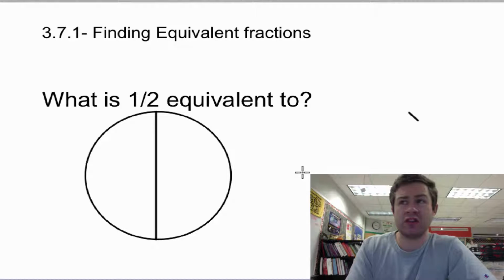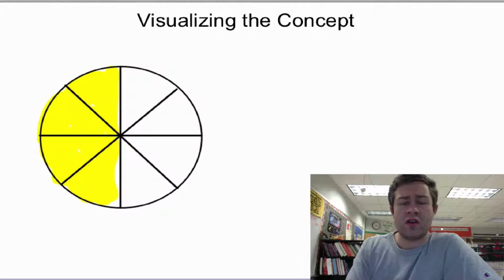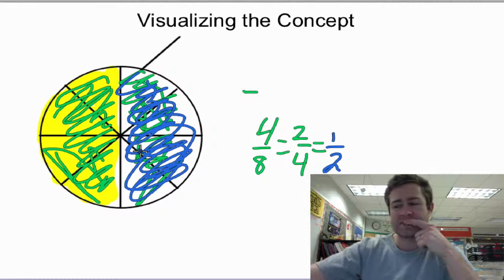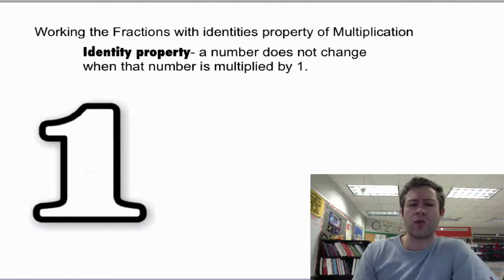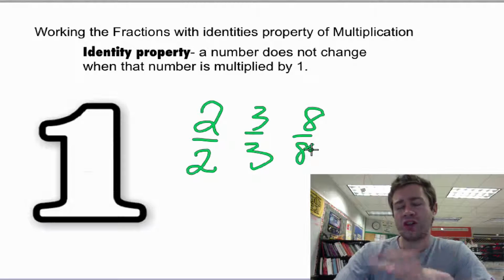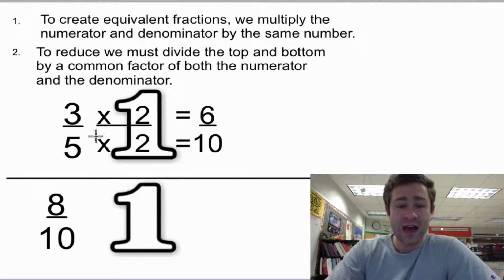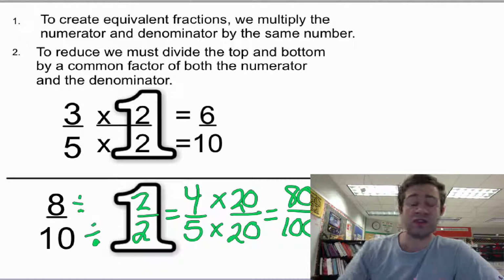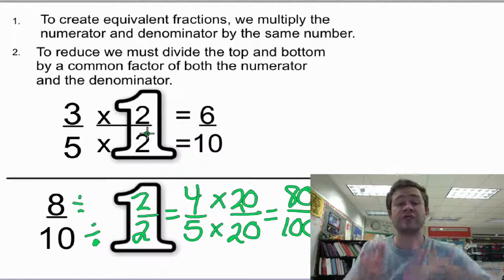How do I find equivalent fractions?